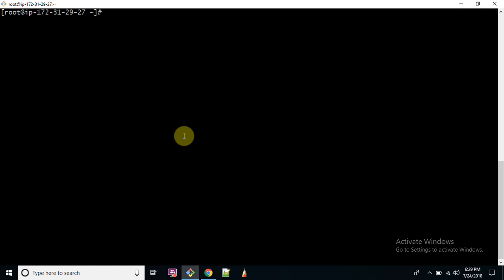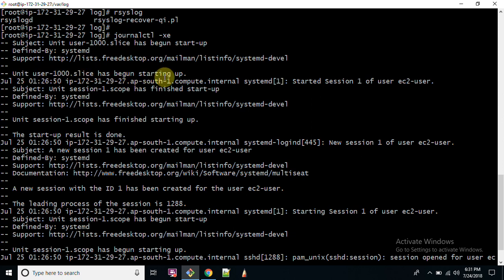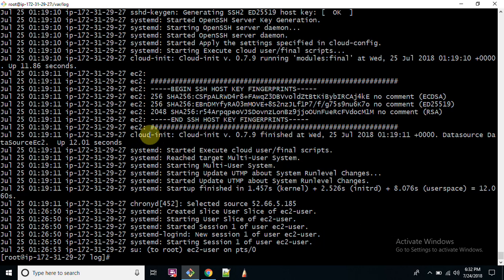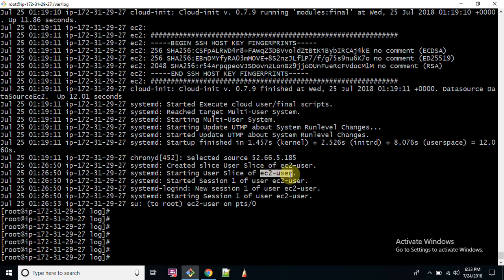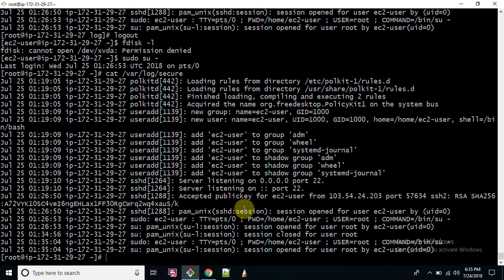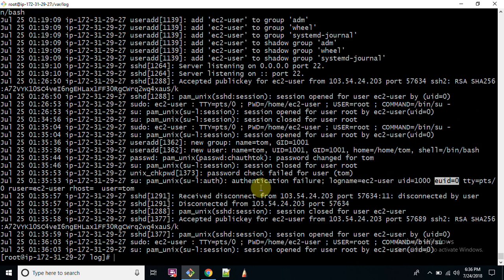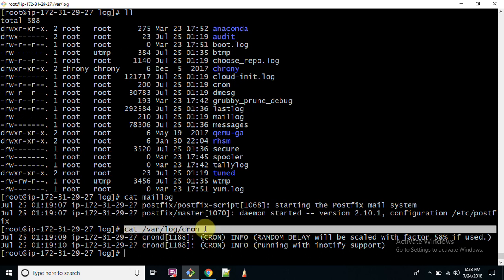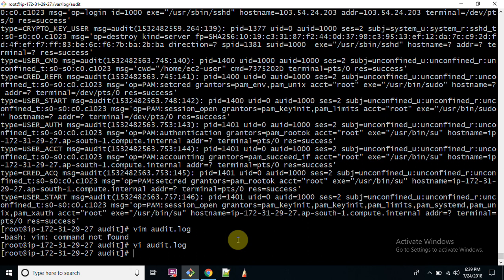Analyzing and Storing Logs RHEL 7 SA 1 CH 10 Part 1 From ServerGyan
Hello Friends,

In this video I am going to explain Analyzing and Storing Logs on RHEL 7 From ServerGyan

What are Logs?
What is /var/log/messages?
What is /var/log/secure?
What is /var/log/maillog?
What is /var/log/cron?
What is /var/log/boot.log?
How Logs are rotated?
What is logrotated?
What is rsyslogd?
What is systemd & journald?
What is journalctl?
What is use of /var/log?

Secure Linux File and Directory by Using SUID and SGID with StickyBit CH 6 Part 2 From ServerGyan

Controlling Services and Daemons on Linux  RHEL 7  SA 1 CH 8 Part 1 From ServerGyan

Controlling Services and Daemons on Linux  RHEL 7  SA 1 CH 8 Part 2 From ServerGyan